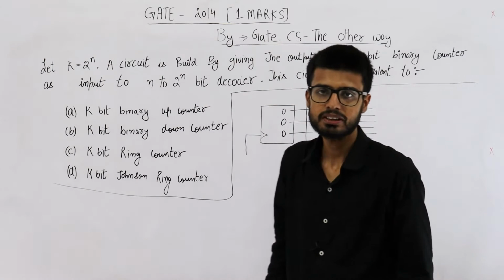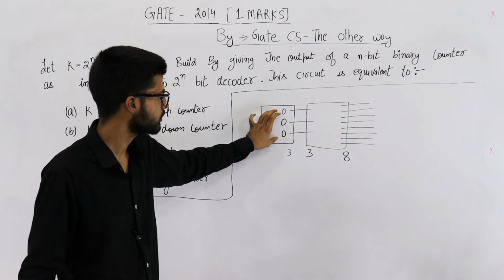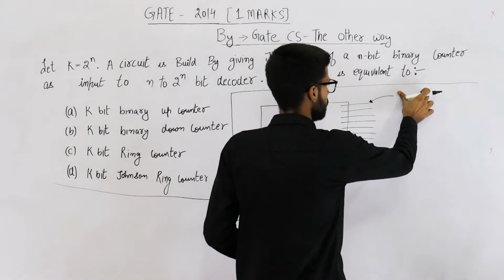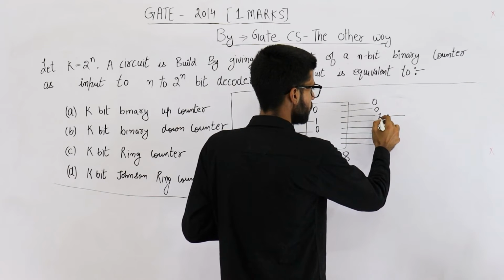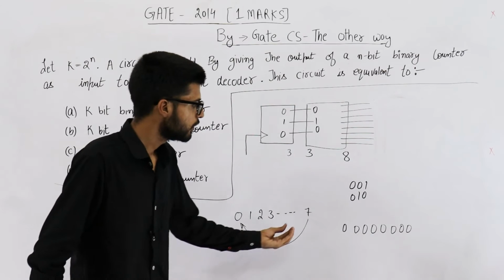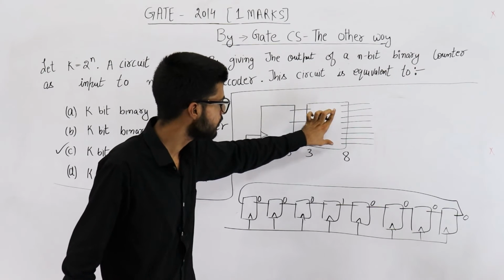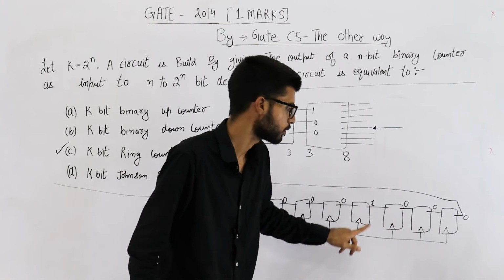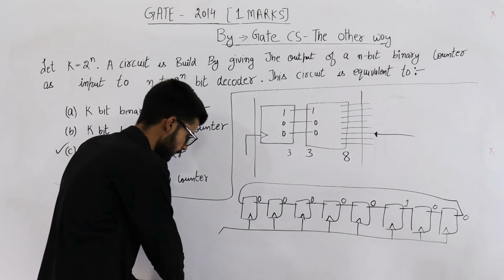Gate 2014 pyq DIGITAL | Let k = 2n. A circuit is built by giving the output of an n-bit binary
Let k = 2n. A circuit is built by giving the output of an n-bit binary counter as input to an n-to-2n bit decoder. This circuit is equivalent to a
(A) k-bit binary up counter.
(B) k-bit binary down counter.
(D) k-bit Johnson counter.